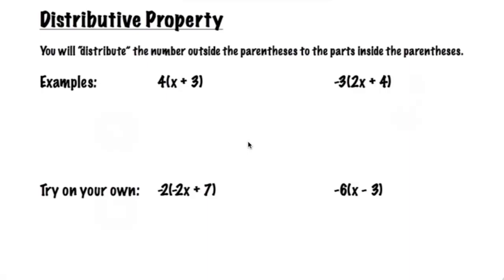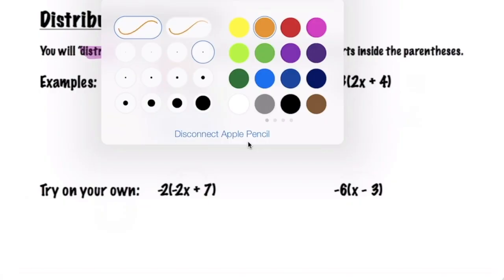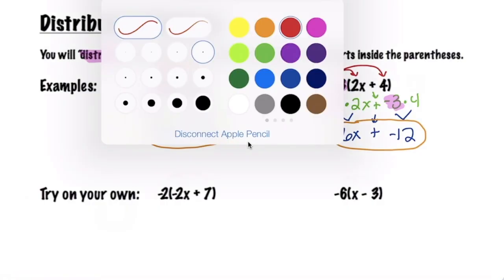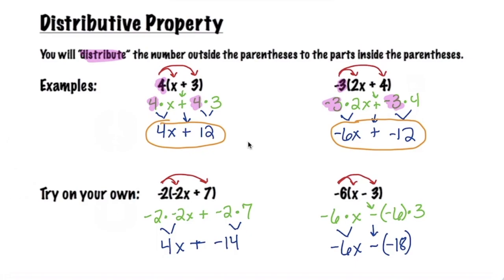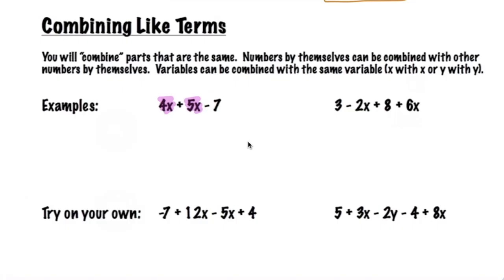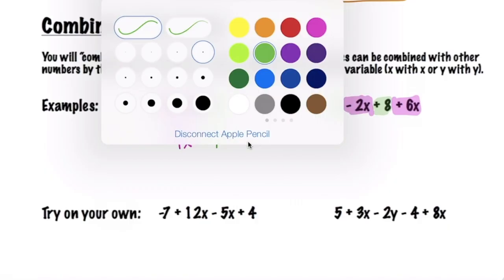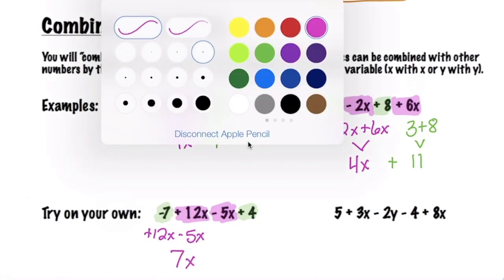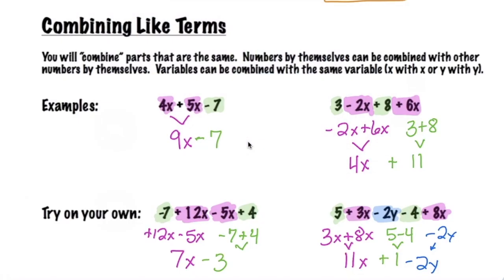Dist Combine Only